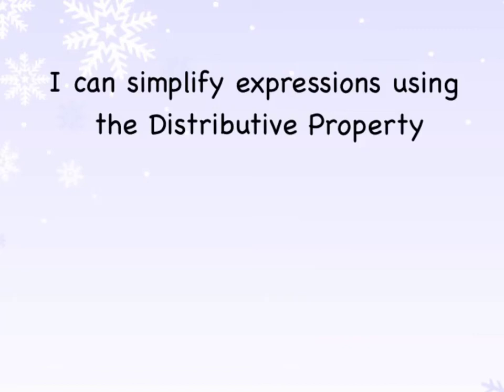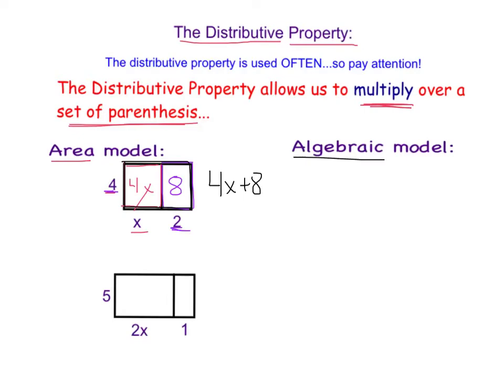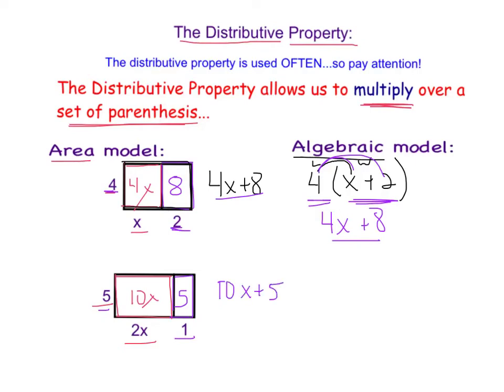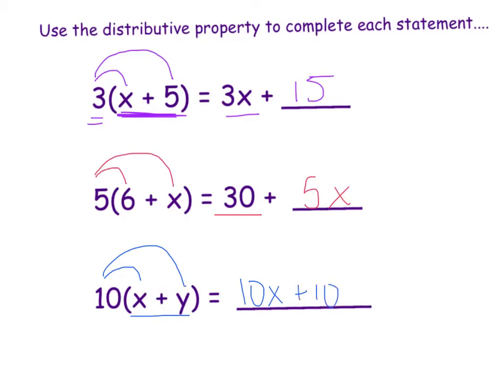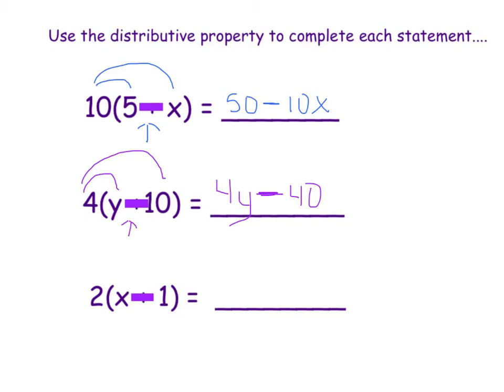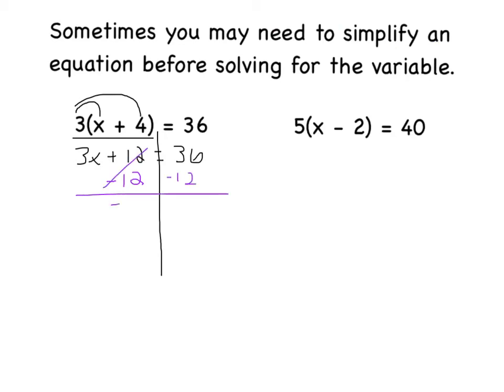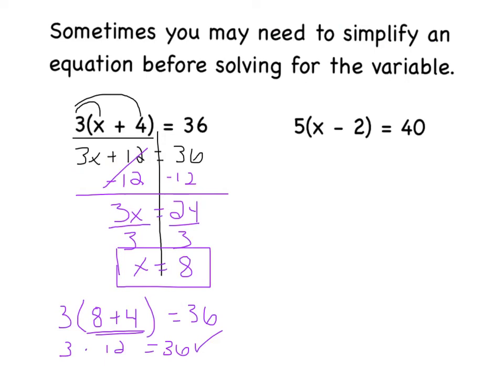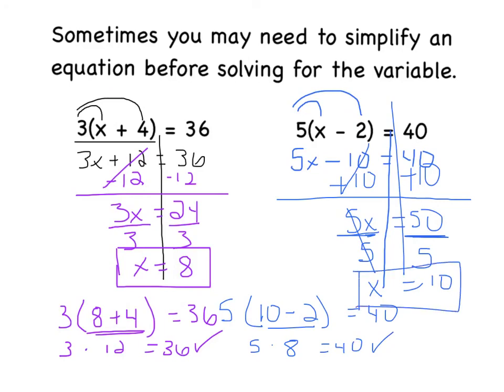solving equations using the distributive property